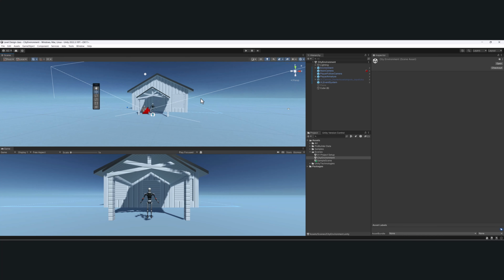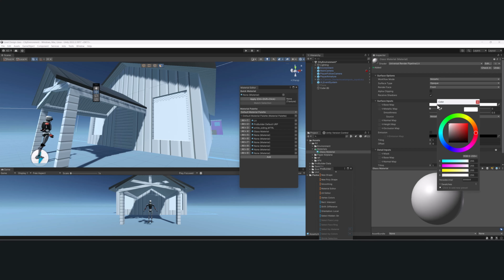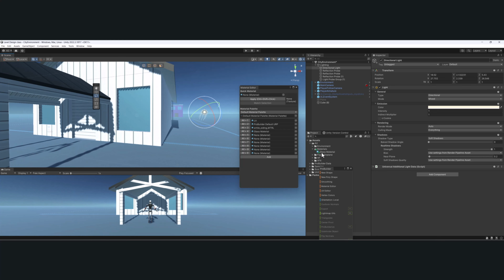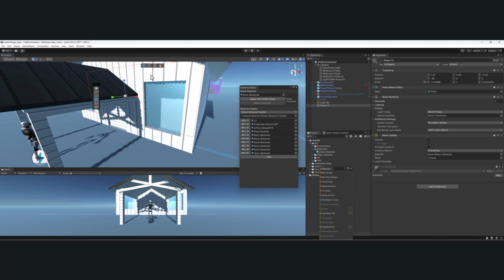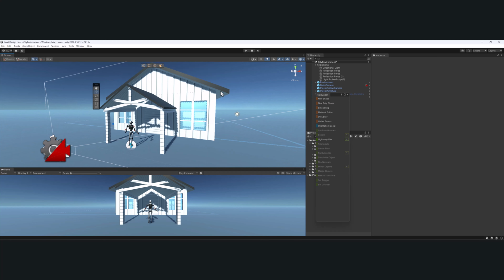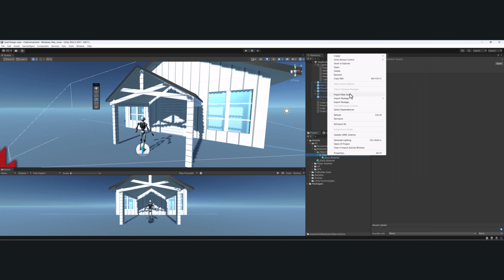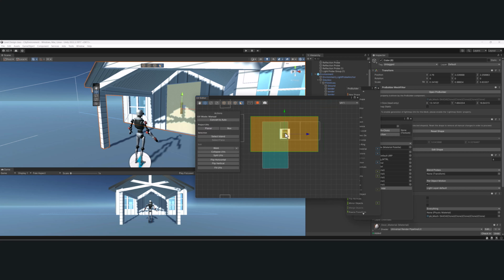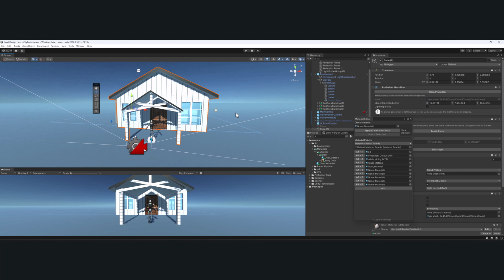12 Texturing the Windows and Door